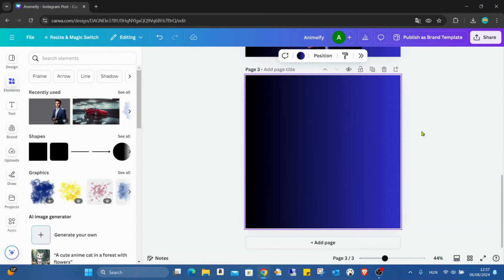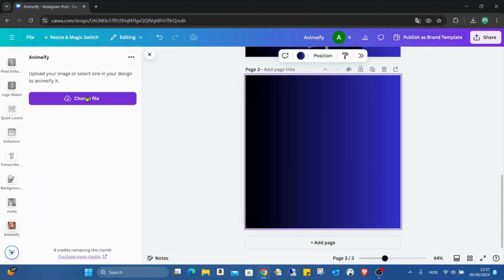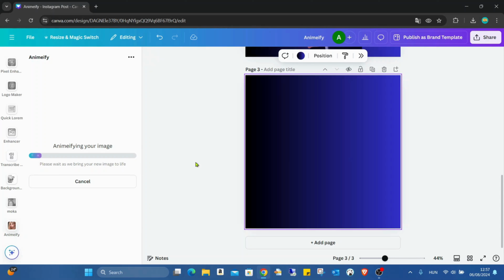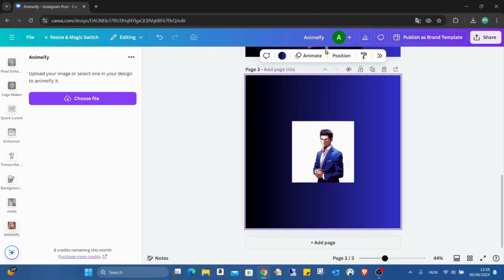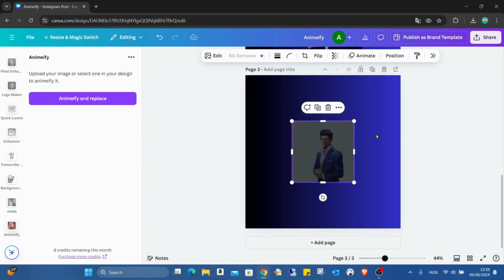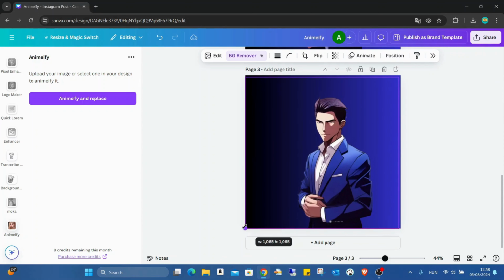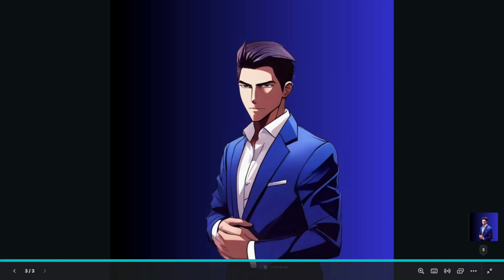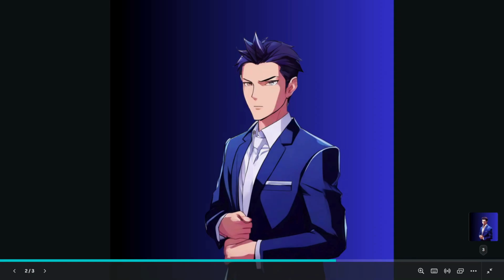Transform ANY Photo into Anime Art in 60 Seconds! 🤯 (Canva Hack You NEED to See!)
In this video I will show You how to create a mind blowing anime stlye picture from any picture in Canva.